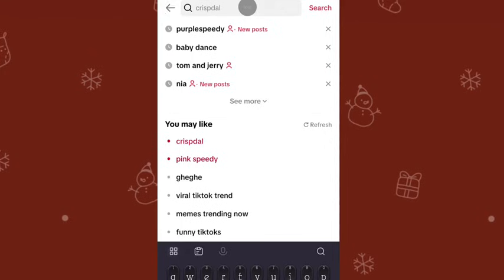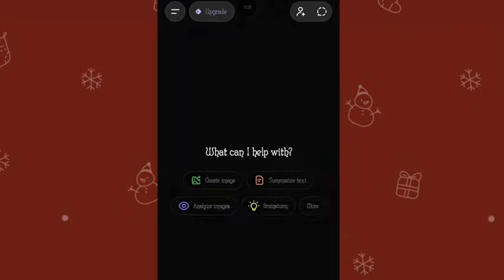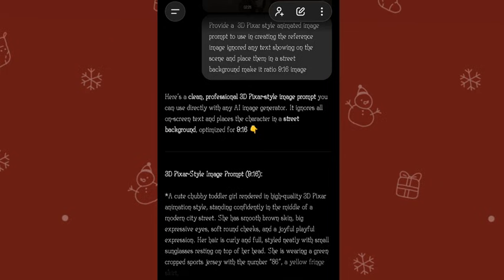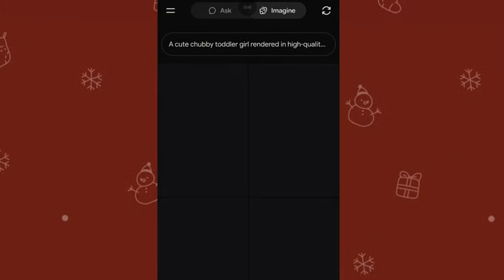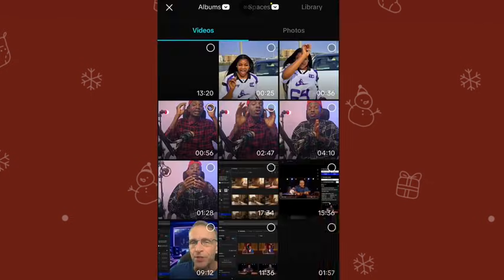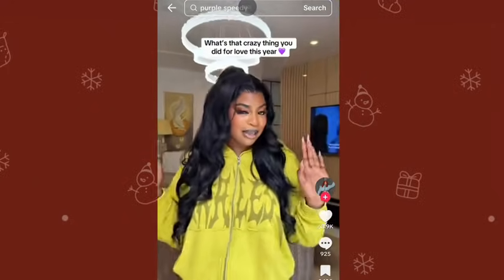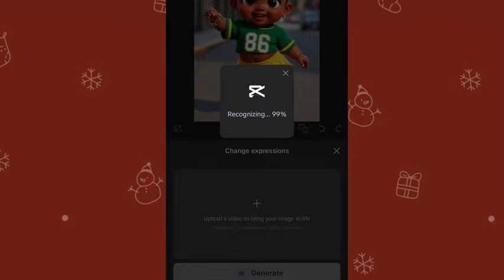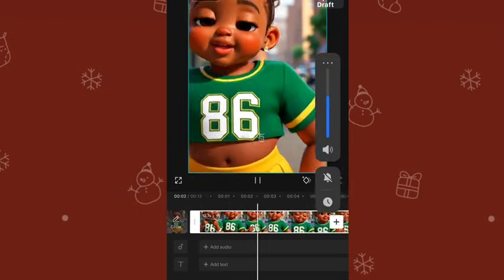How To Use Grok AI & Capcut To Create AI Baby Dancing Videos For Viral Music Trends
‎Want to create viral AI dancing baby videos that follow trending music on TikTok, Reels, and YouTube Shorts? In this step-by-step tutorial, I’ll show you exactly how to create cute, realistic AI dancing babies using simple AI tools — no animation skills required.
‎You’ll learn how to:
‎ • Create consistent AI baby characters
‎ • Make babies dance perfectly to trending music
‎ • Turn images into smooth dancing videos
‎ • Sync movement with beats for viral results
‎ • Export videos for TikTok, Reels, and YouTube Shorts
‎This method works great for:
‎✔️ Kids & family content
‎✔️ AI animation beginners
‎🔧 AI Tools Used in This Video:
‎ • ChatGPT – for prompts & character consistency
‎ • Image Generation AI – for baby character creation
‎ • Image-to-Video AI tools – for dancing animations
‎ • CapCut / Video Editor – for final music sync